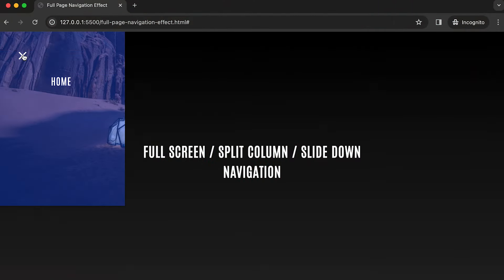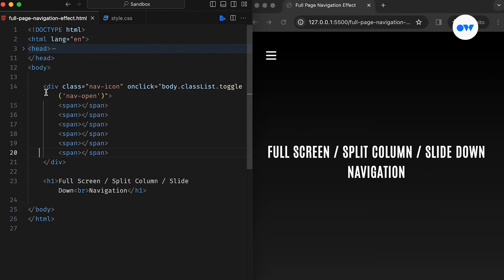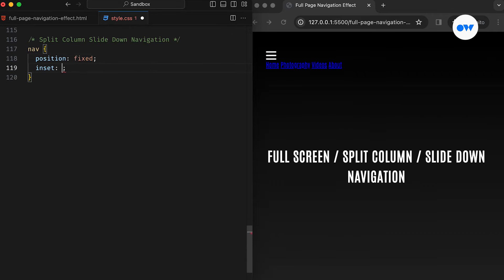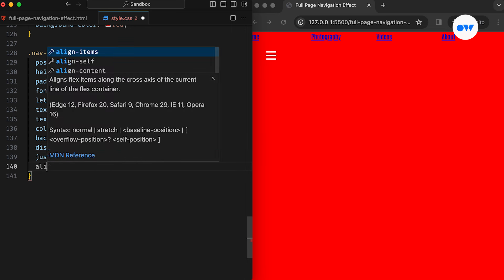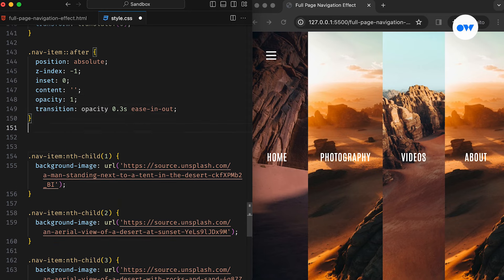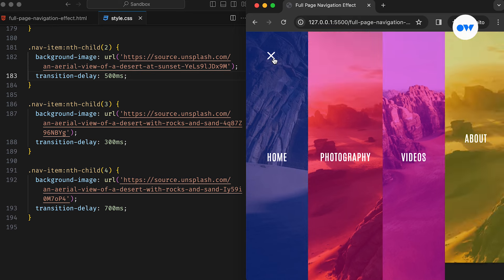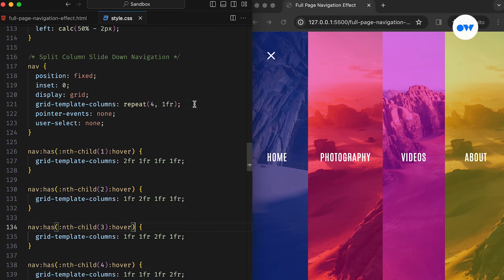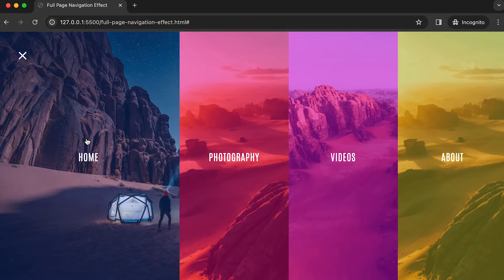Create an Awesome Full Screen Navigation with Pure HTML & CSS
Embark on a web design journey with this HTML CSS tutorial on creating a full-screen, split-column navigation that smoothly slides down. Learn how to create a modern and stylish full-page navigation menu, from creating a full-page grid layout to adding vibrant background images. Explore the power of the ':has()' pseudo-class selector, and discover how to elegantly expand and shrink columns on mouseover.

In this tutorial, we'll cover the essentials, including building a full-page navigation menu with HTML and CSS, creating a full-screen layout, and incorporating animations for a captivating user interface.

Chapters
00:00 Intro
00:32 HTML markup for the full-screen navigation
00:59 CSS for the full-page navigation
02:17 Animate the navigation
02:43 Expand column on hover